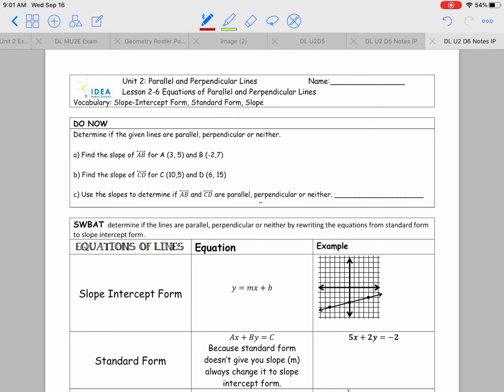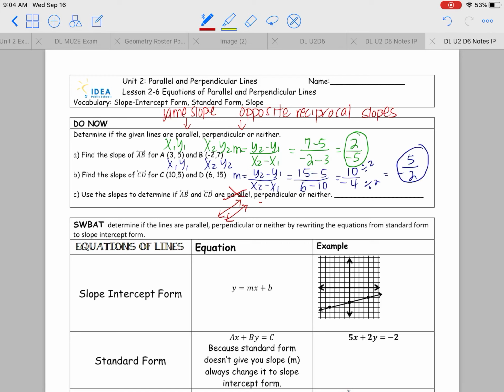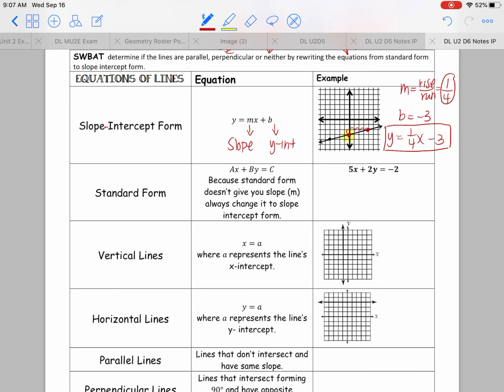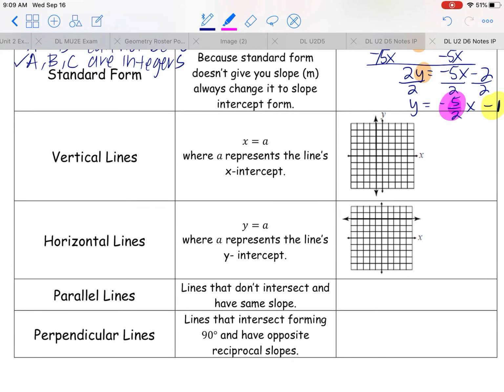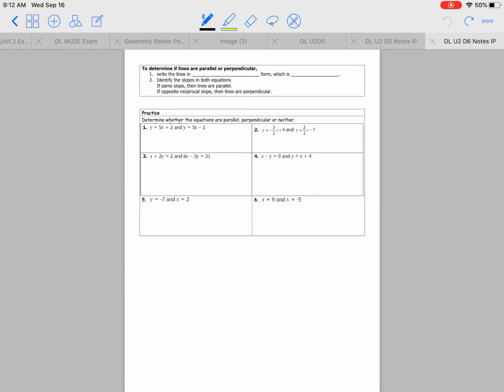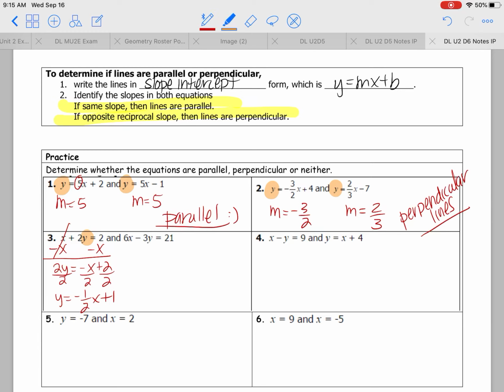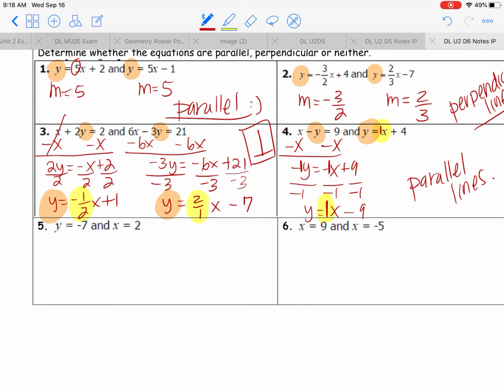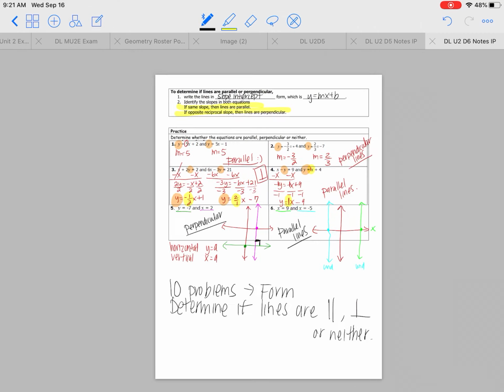September 16, 2020